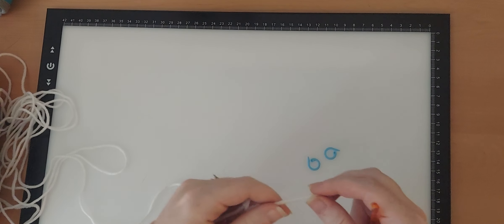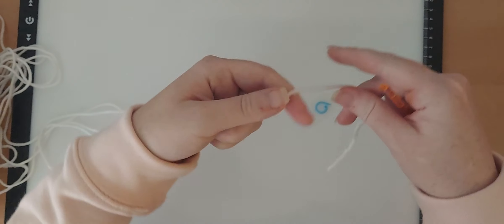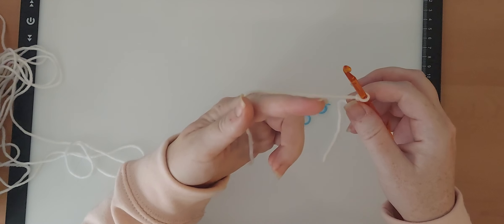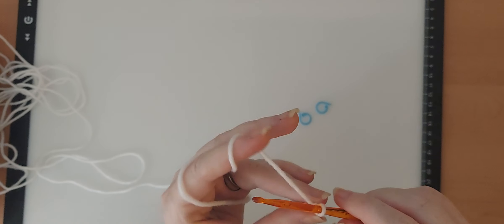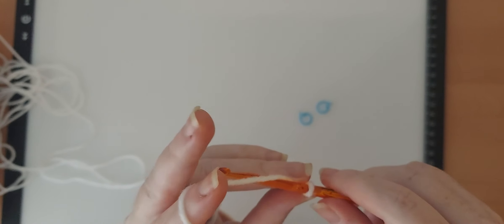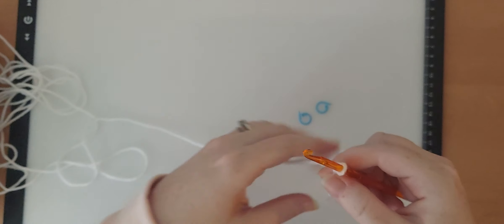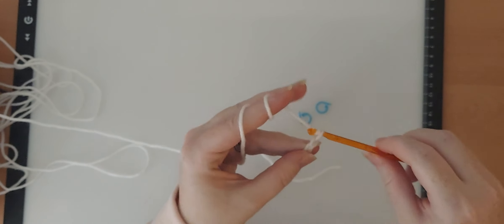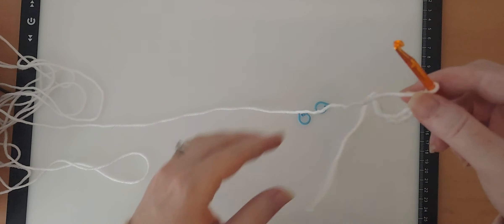How To Chain in Crochet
This video shows how to make chains in crochet. When reading a pattern that is worked in rows, it will almost always start by telling you to chain (the crochet abbreviation for chain is ch) a certain number. For our first washcloth in the Free Beginners' Crochet Classes Facebook group, the pattern tells us that we need to chain 25 (ch 25). This video walks you through how to do that.

All of my videos will always be free and available to the public! If you feel compelled to donate, any and all donations are very much appreciated but absolutely not required! Any/all money received will be used to pay for yarn/supplies so that I can continue to teach all of you.

If you'd like to donate supplies instead, here are my wishlists.